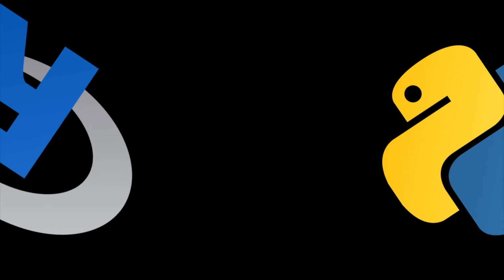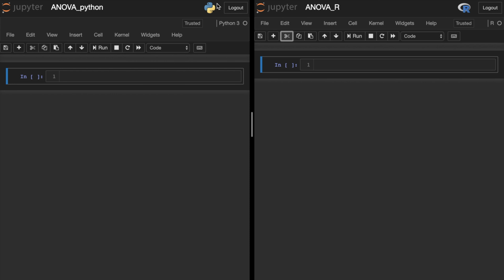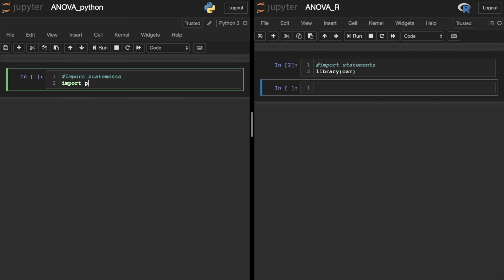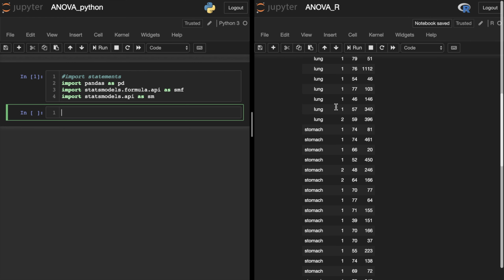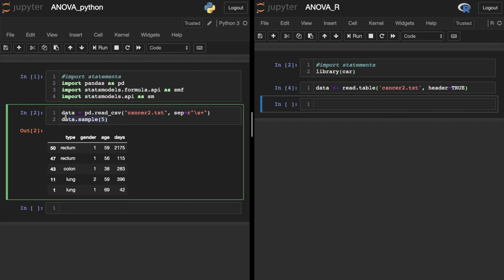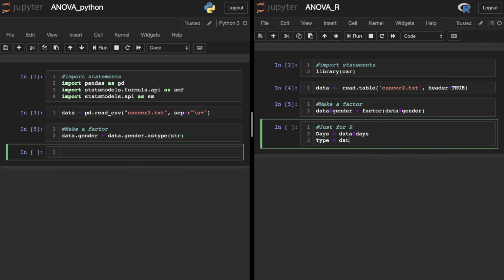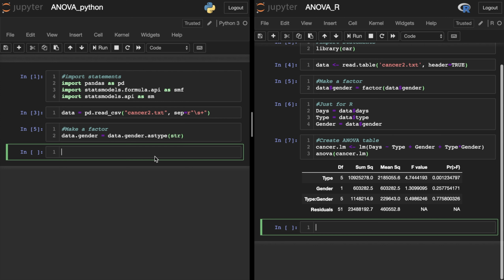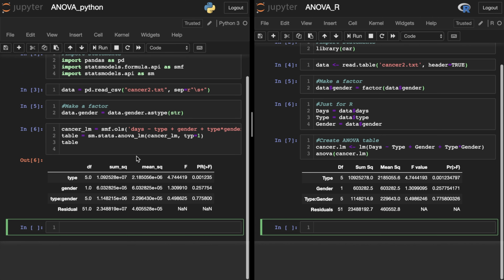R vs Python ANOVA Type 1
^Downloadable code & more! ANOVA Type I R vs Python

In This video we will compare how to create type I ANOVA tables in R and in Python. We will use fake cancer data with survival days as the response variable and gender and cancer type as factors. We will also include the gender and type interaction as a factor. So sit back and relax while we compare how to create ANOVA tables in R and Python.

It’s R and Python in an epic showdown. How to make the Analysis of Variance Table type 1 table in both.

We will do this split screen with python on this side, and R over here on the right side.

So let’s start with R and do some importing. For R we don’t need to import anything to do type i anova tables but I will import the car package so you can see how that works.

In python we will need to import a few things. Let’s import pandas as pd, stats models  formula api and stats models api

 Going back to R lets load the data. We have fake cancer data in a txt file. So we will put read.table. It will read it with a header as the first line if we put header equals true

IN python we will use pandas to read in the txt file. We will use the read_csv and to get it to separate by space will put in a regular expression space plus \s+. Pandas will automatically make the first row the header.

Next let’s turn the gender into a factor. in R we do this by reassigning the column to itself but as a factor.

In python it works the same way, but instead of a factor, we change it to categorical instead of numeric by converting the column to strings with dot as type string.

Now really quick, for R, to make the labels more nice and easier to read, I am going to quickly define variables for each column.

Now we area ready to create the ANOVA table in R. To do that we type lm for linear model and then the numerical data with a tilde followed by the categorical features added together. We can include an interaction by multiplying two features together. So in this case the interaction would be type*gender

Now to see the anova table we will type anova() with that linear model inside. There it is

For python we will do things very similarly.  We use the ols from our stats models formula. We enter the data the same was as we did in R, the only difference is we put everything in quotes like a big string. Next we specify the data. So data = data in this case. Lastly we will put dot fit.

No to get the ANOVA table we use the stats models package to do anova_lm with the linear model entered. And there is the ANOVA table in python

So there you have it. That is how you can create an ANOVA table in R and Python. I personally like python more for a lot of reasons, so it is fun to see the comparison of how to do the same stats process in both .